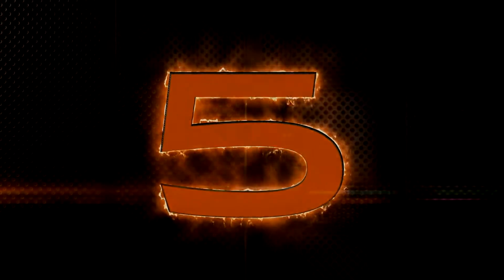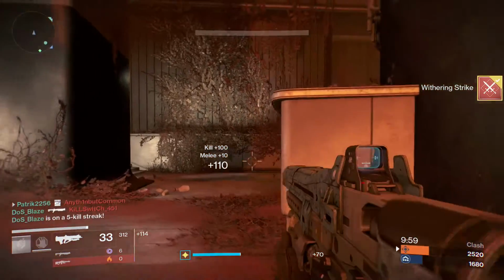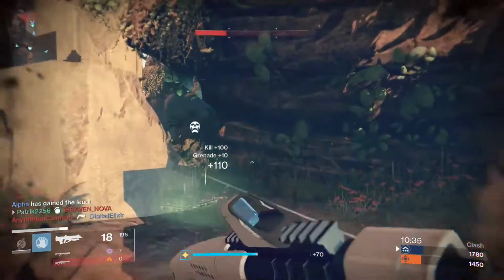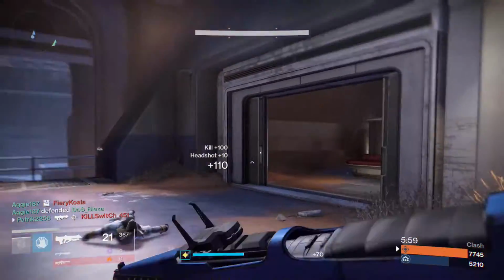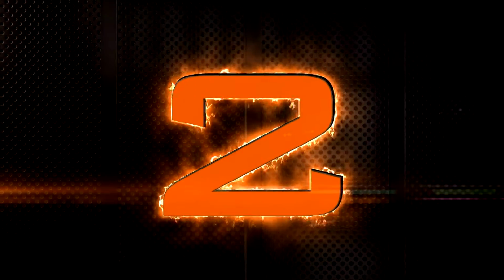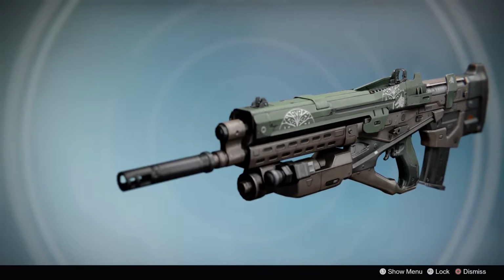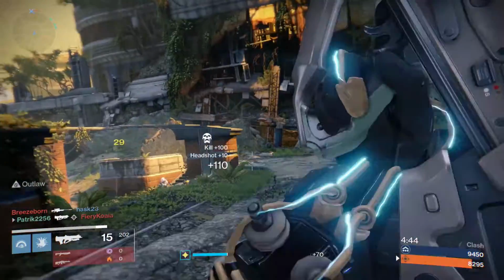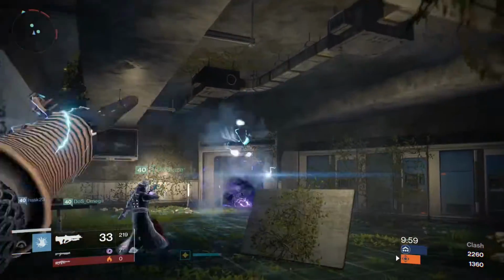TritanArmy | Top 5 | Destiny | Pulse Rifles You Should Be Using In Crucible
In this episode of TritanArmy Top 5, we are going over our personal picks for the top 5 you should be using in Crucible!